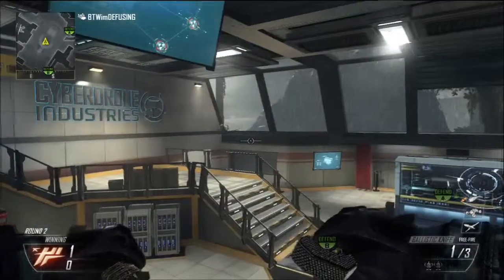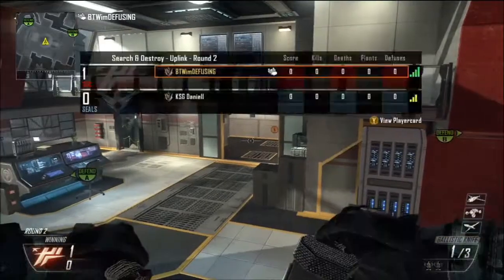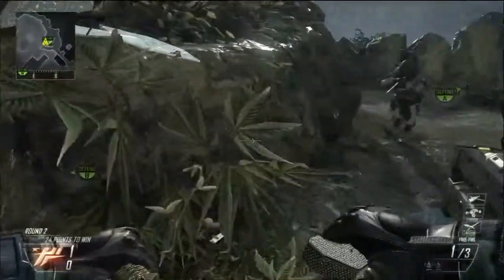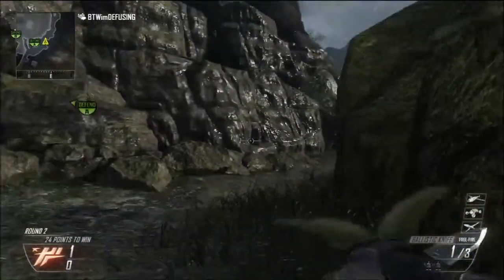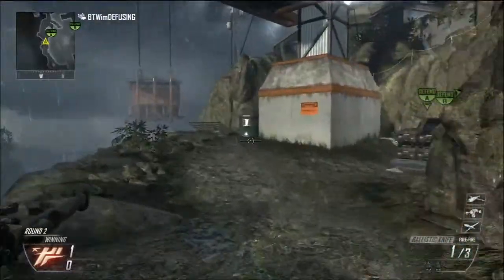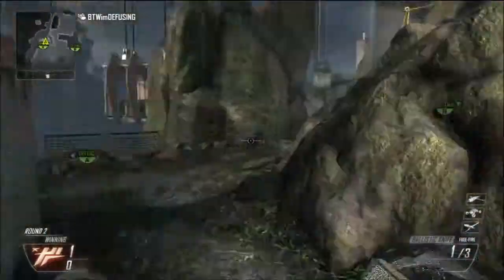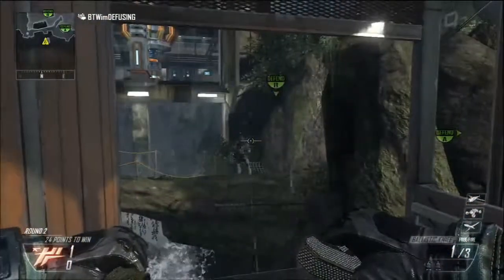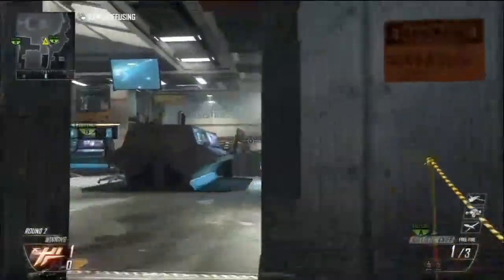Ninja Defuse Spots Episode 8 (Uplink)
If you would like to Join KillswitchGaming (KSG) please notify me by a pm on youtube or a message on xbox live or message "KSG Fade" on xbox live.